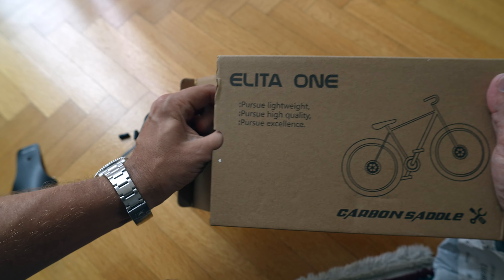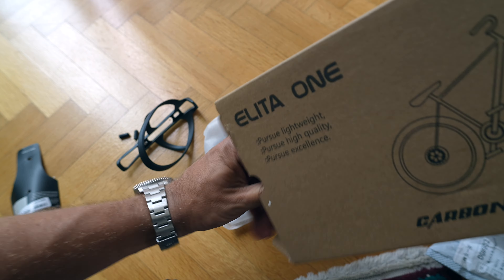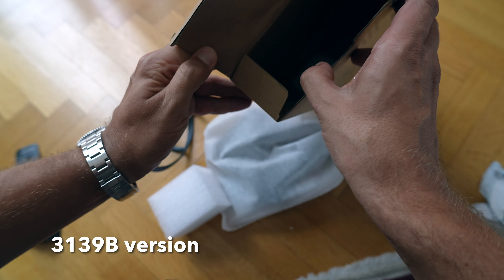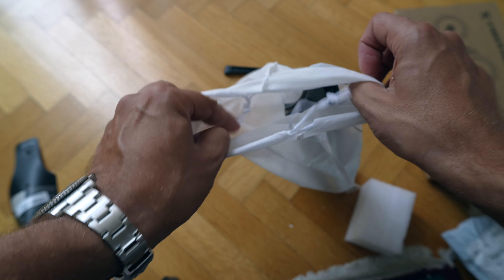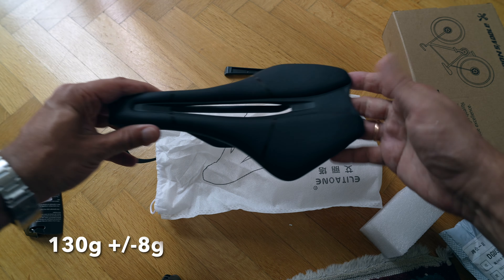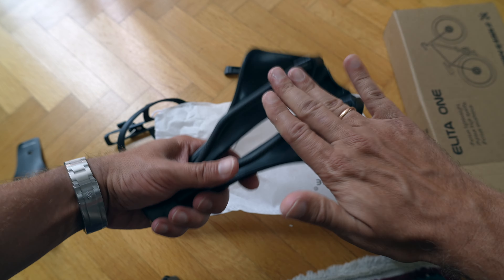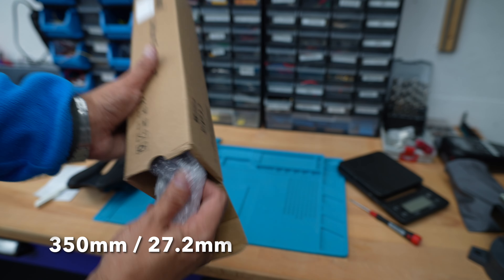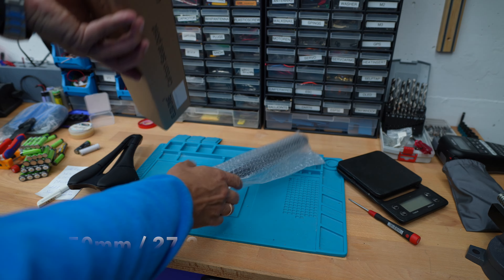Elitaone Carbon saddle, post and clamp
-370g is not bad as long as these cheap Chinese parts hold up...